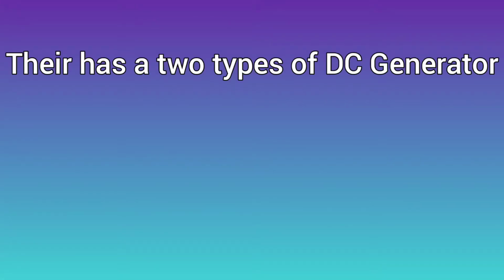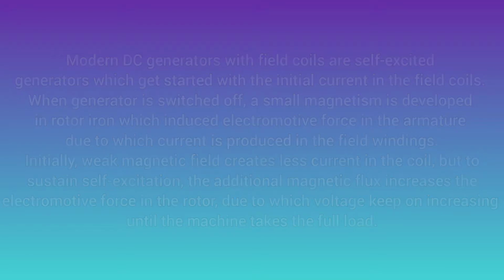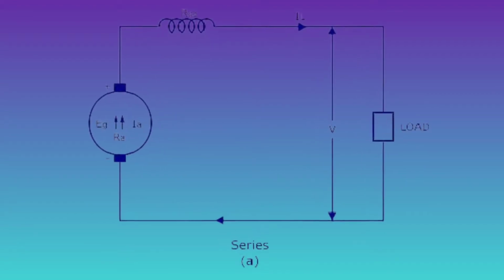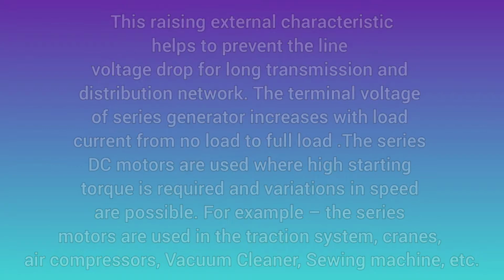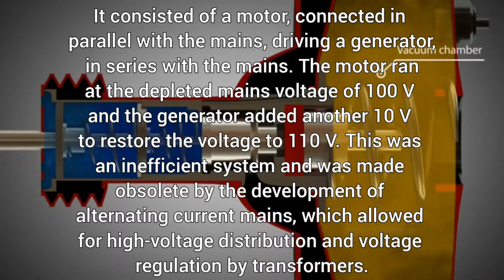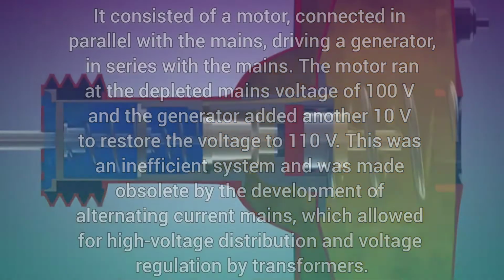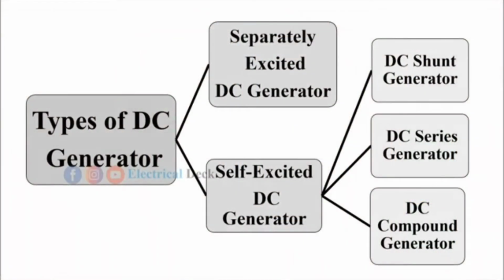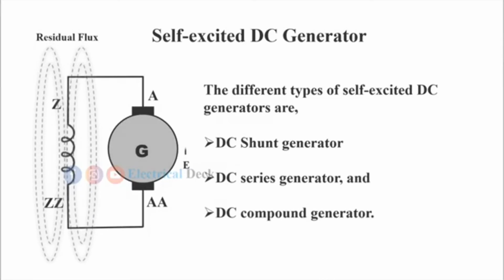Self-Excited Series DC Generator